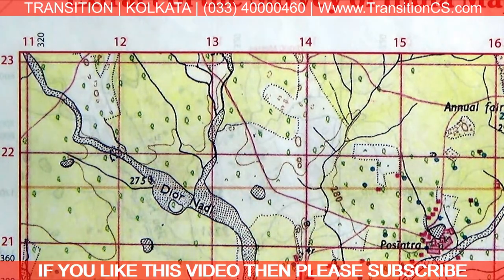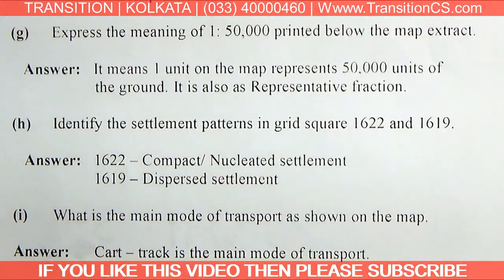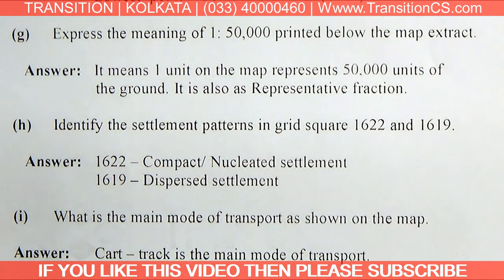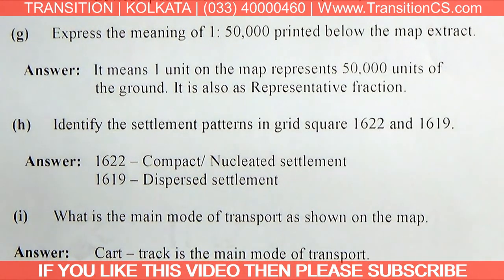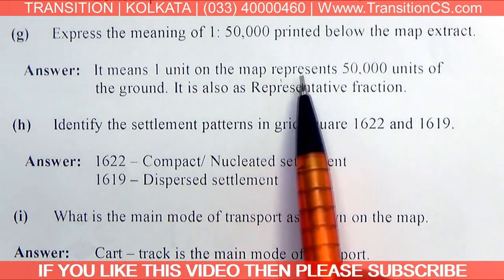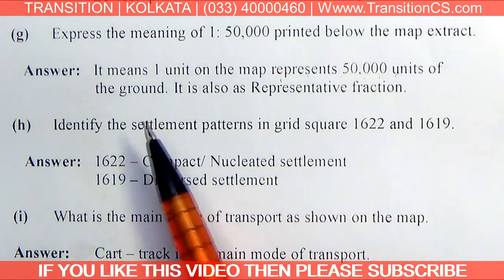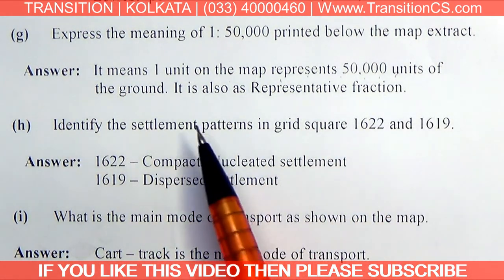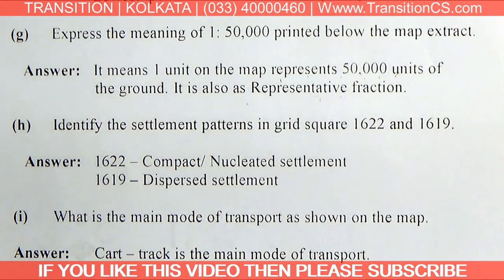ICSE 2023 Topography 45D/10 II ICSE 2023 Geography Class 10 Topography II ICSE Topography 45D/10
Topography ICSE Class 10 2023 Geography, Topography for ssc, Topography for CBSE class 11 and class 12. CBSE Topography.